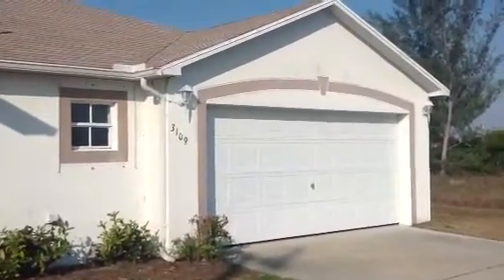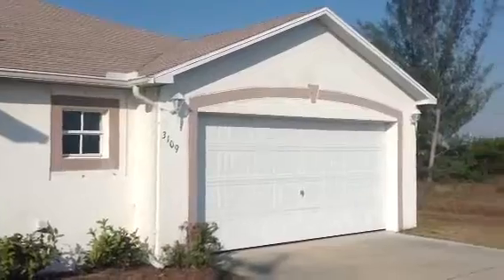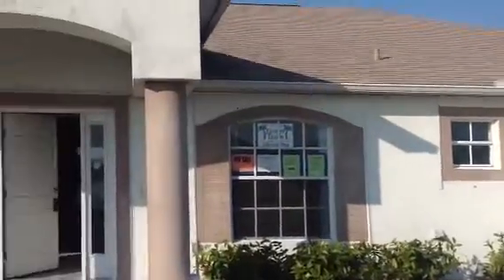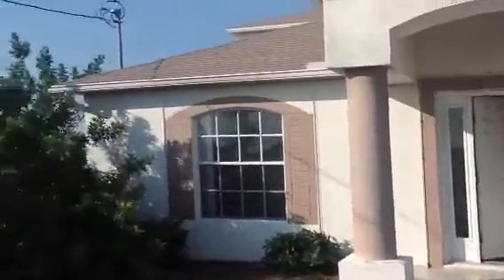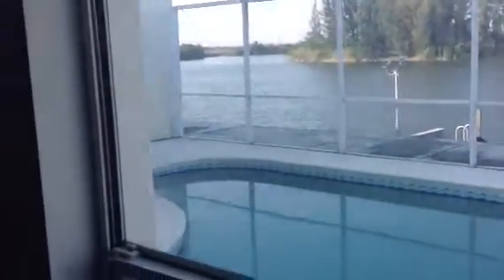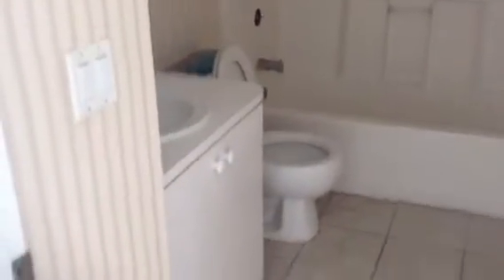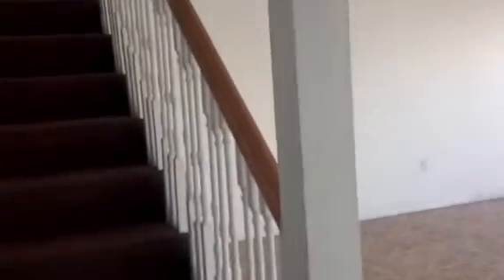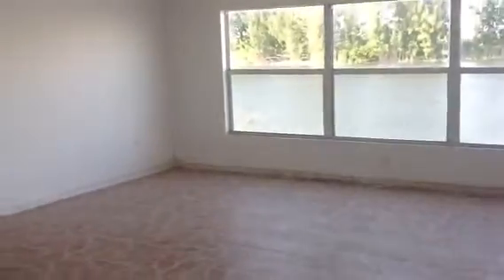3109 NW 5th Ter, Cape Coral Fl 33993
Lakefront home with fantastic views from 2nd Story balcony.

This 2900 sqft home is perfect for real estate investors.

It also offers a large great room open to the kitchen, master suite with private walkout to sun patio and a boat dock with 260 ft of seawall.

At this price it won't last long!